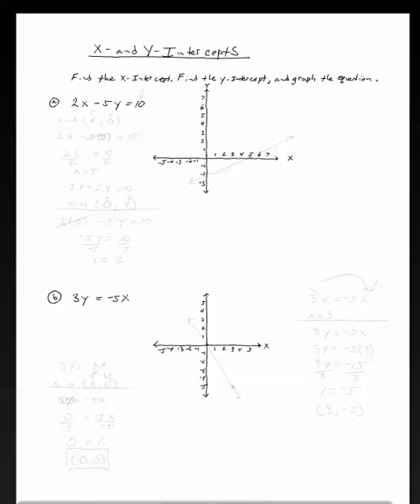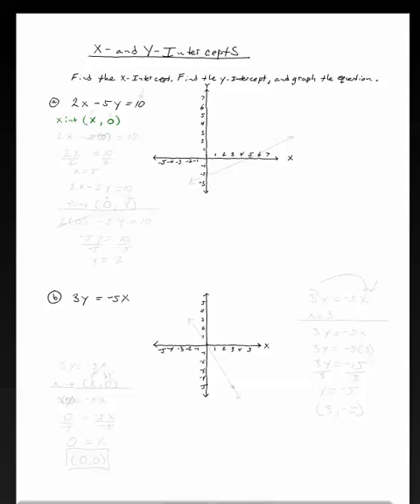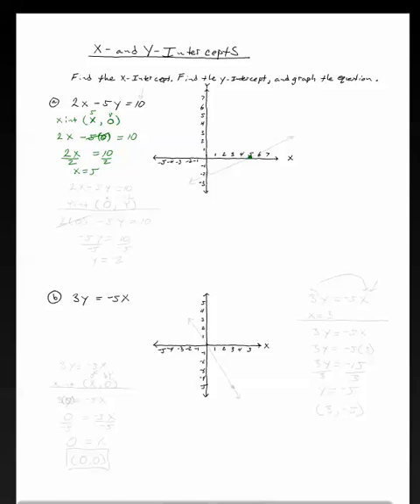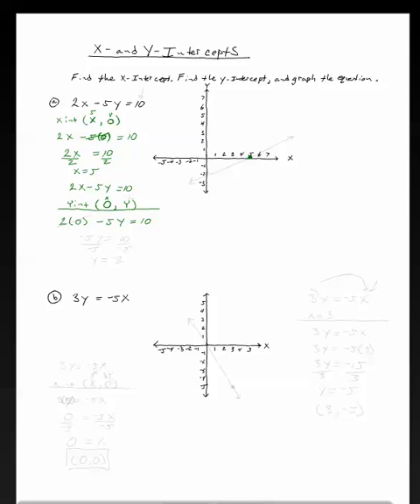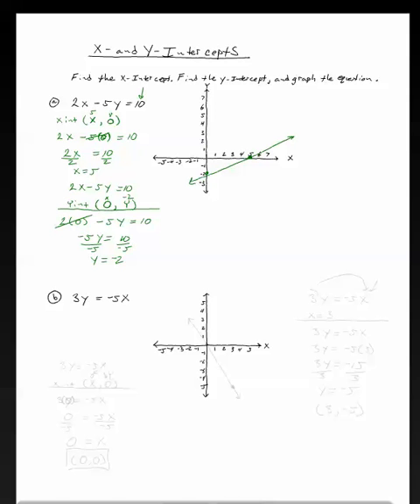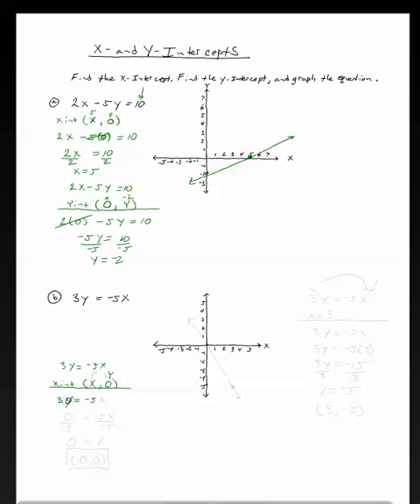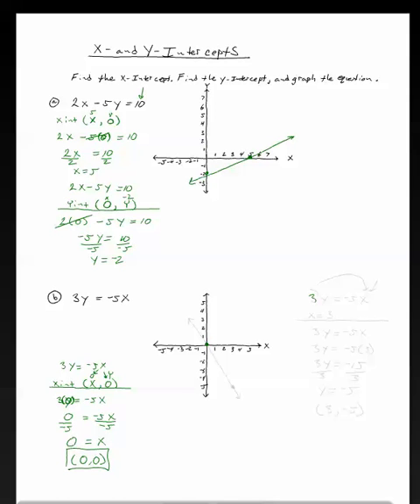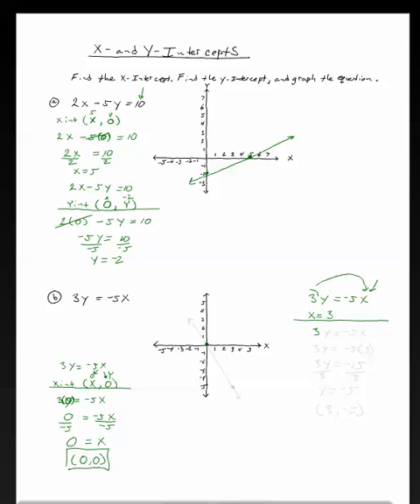62 x and y intercepts